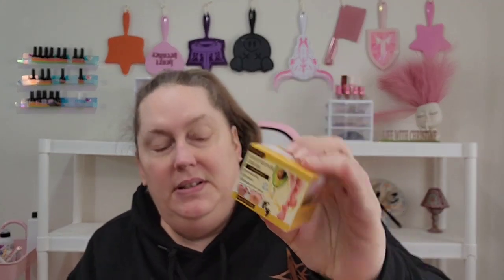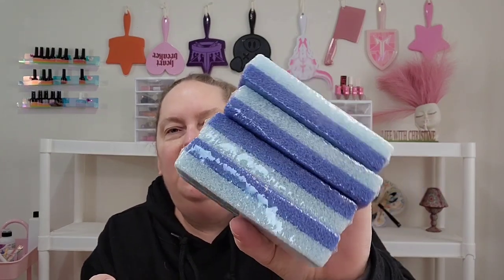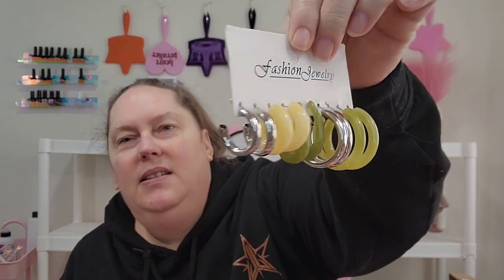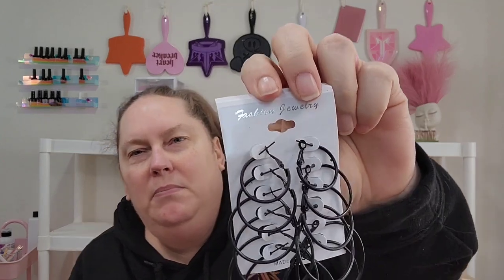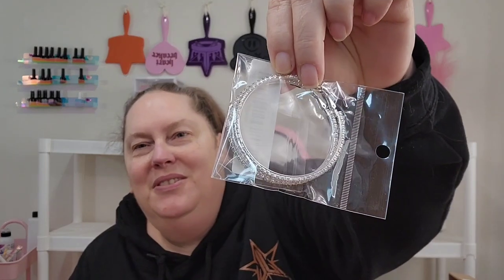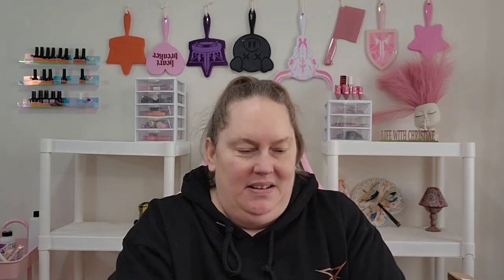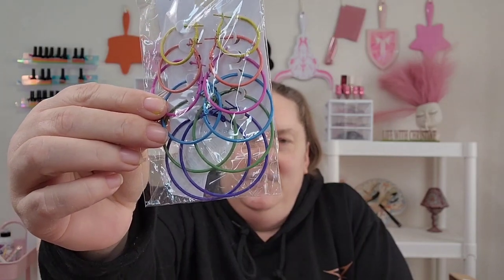TEMU PT.2 Unboxing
I currently have a 1,500 Subscriber Giveaway going on with a $50 Amazon Gift Card as the prize. Please check it out.

Also, I'm so close to being monitored, I would greatly appreciate it if you could watch one or all of my playlists.

Here are some other Channels you might enjoy.